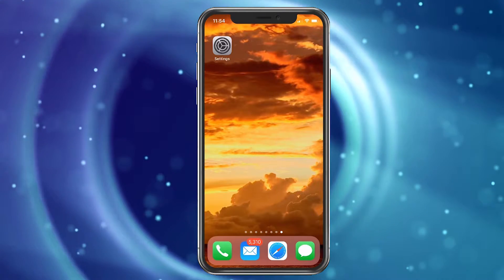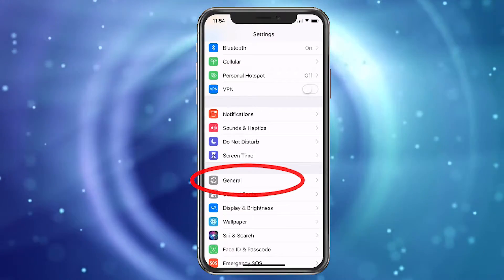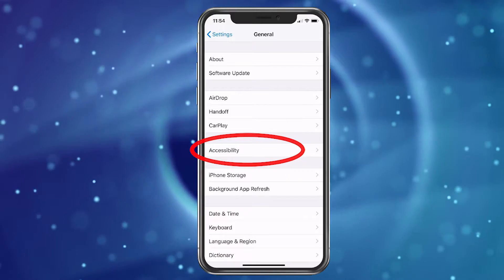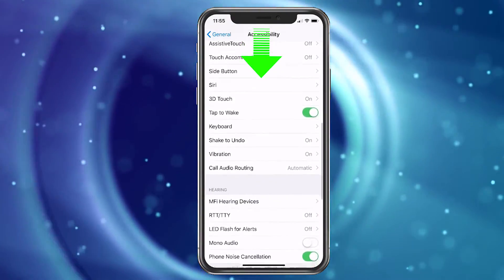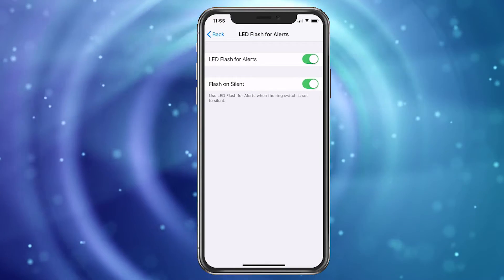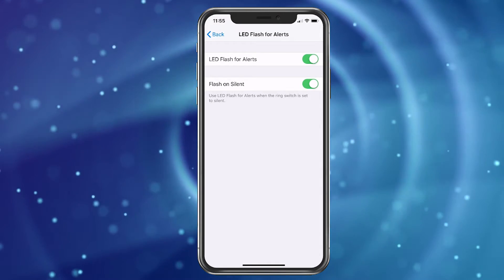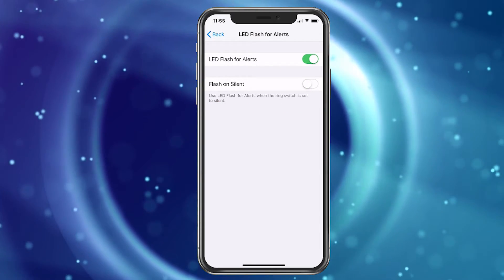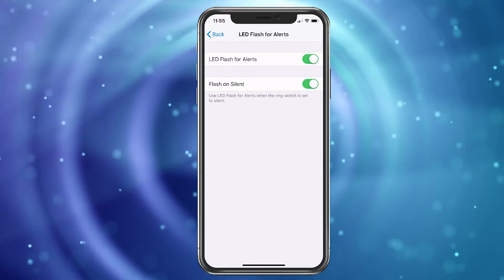How To Turn Off Flashlight Notification On iPhone X & XR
How To Turn Off Flashlight Notification On iPhone X & XR This video will show you how to turn off LED notifications on iPhone and iPad.